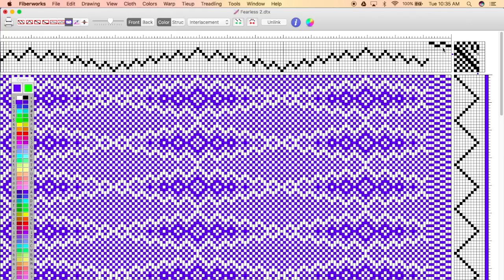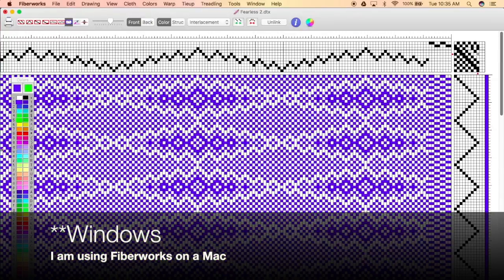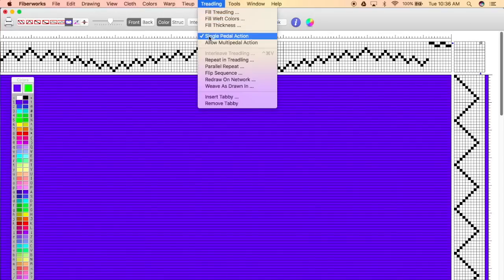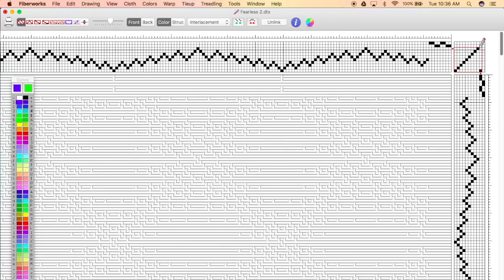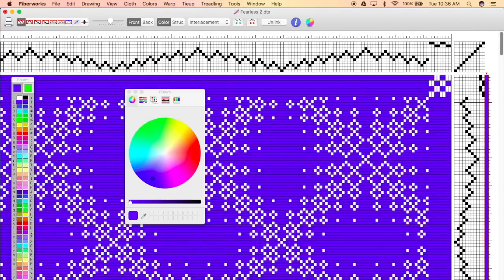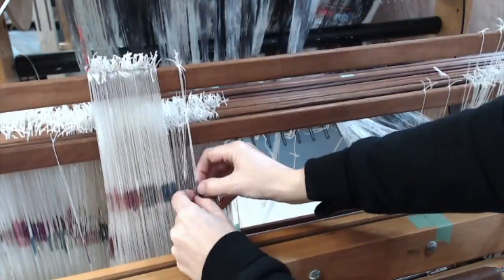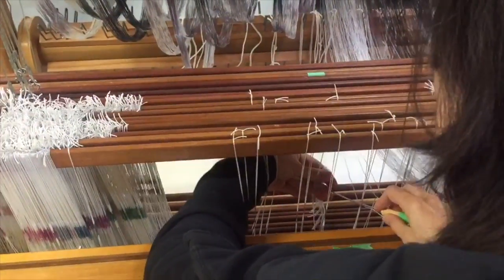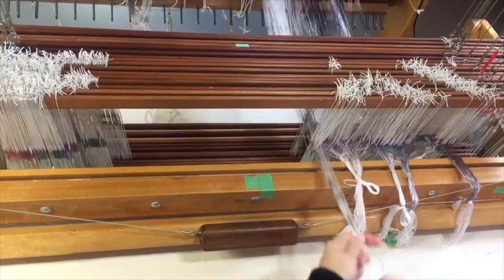TREADLING TO THREAD HEDDLES | Compu-dobby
This week we show you how to easily thread the heddles on your compu-dobby loom by treadling. In this video we use the program Fiberworks.